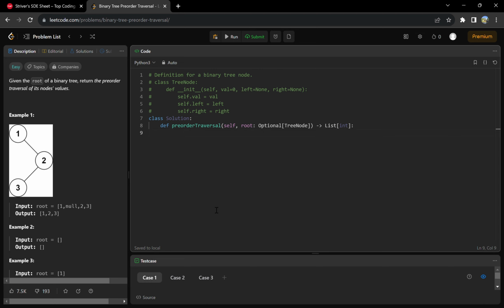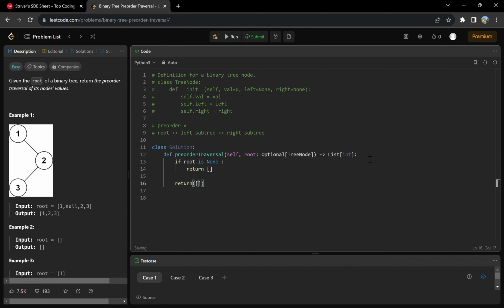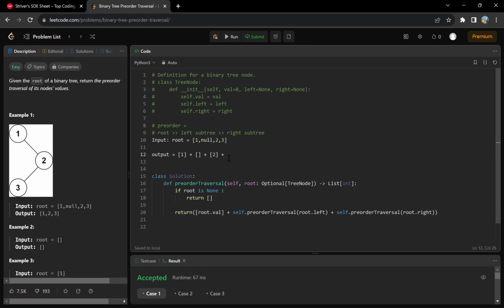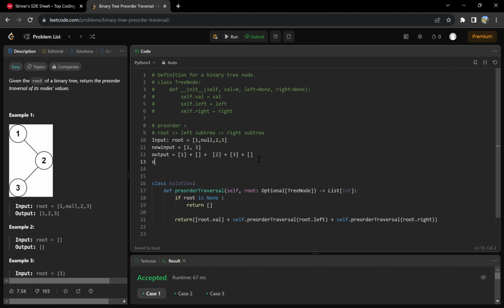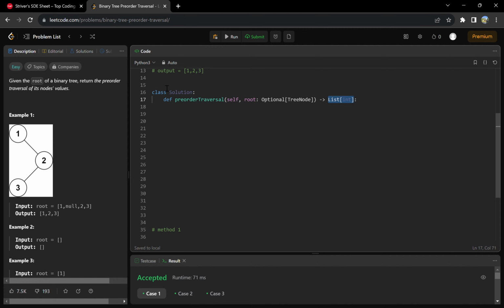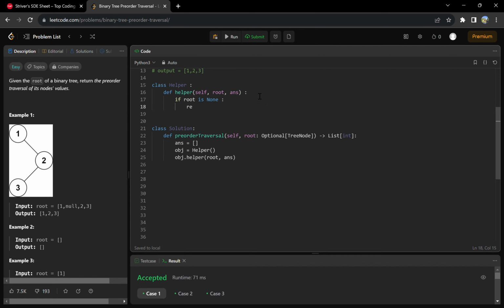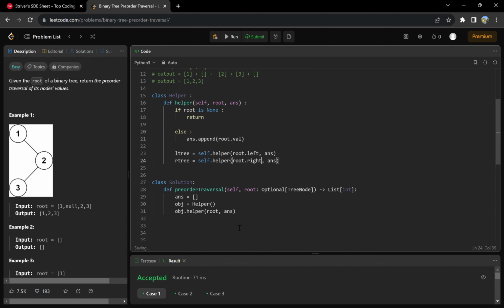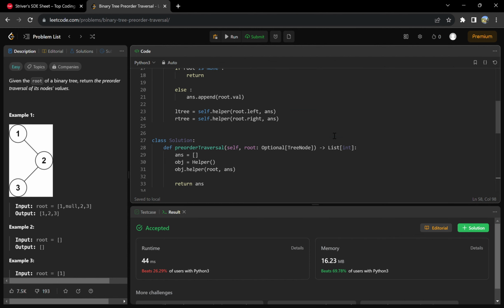2 Approaches - Binary Tree Preorder Traversal in Python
preorder traversal in python, leetcode, striver sde sheet